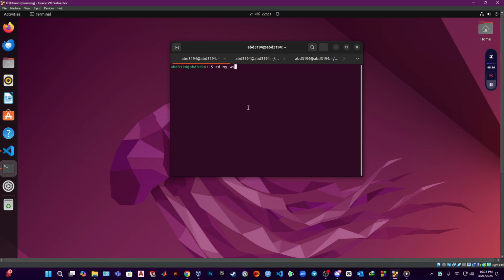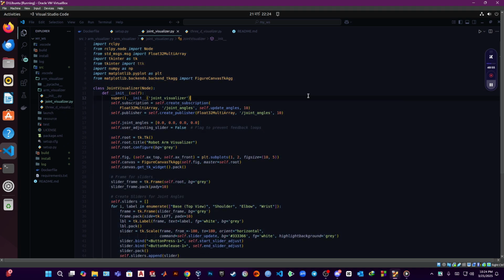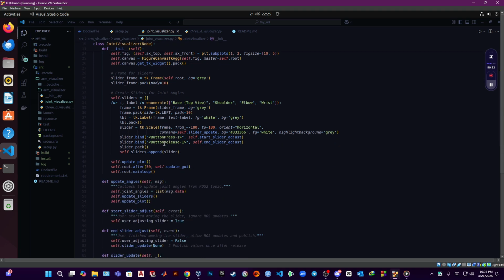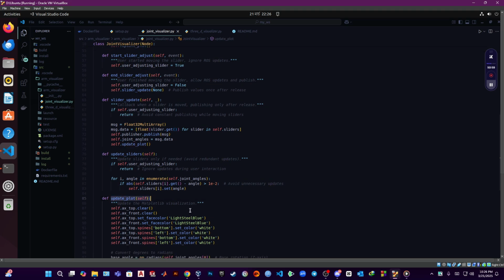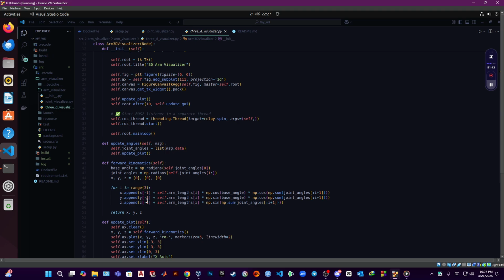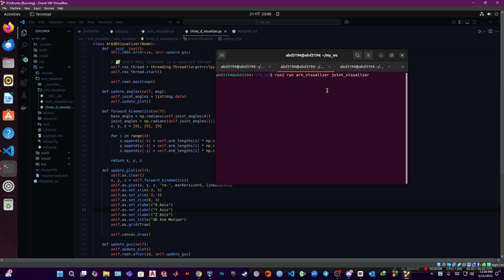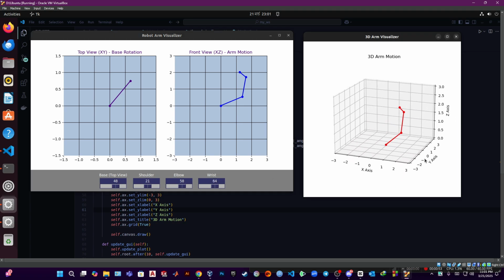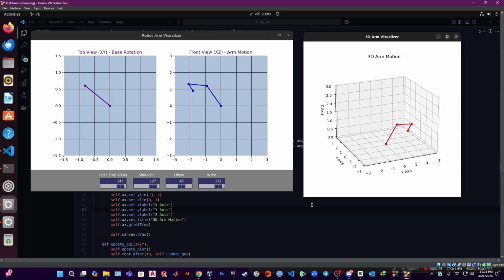3D Arm Visualization - ROS 2 projects